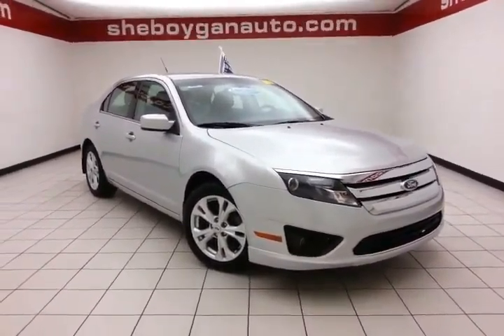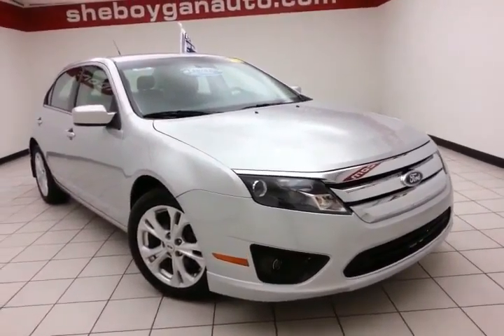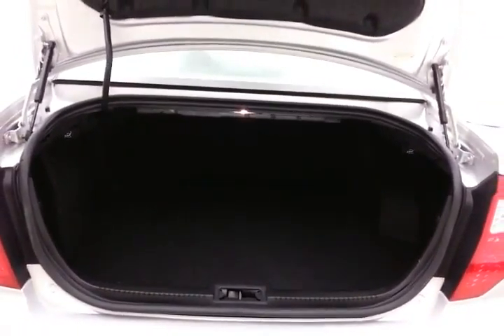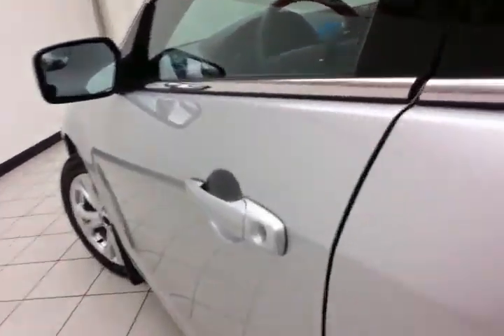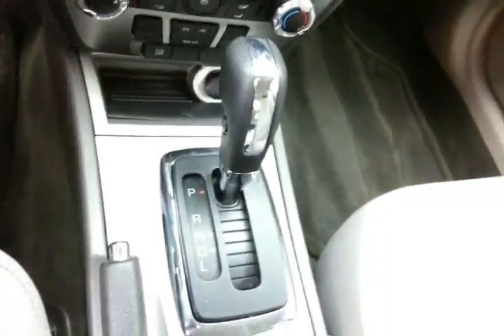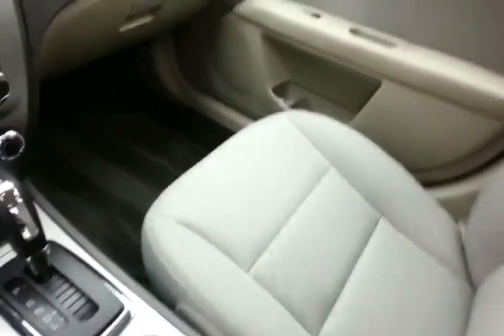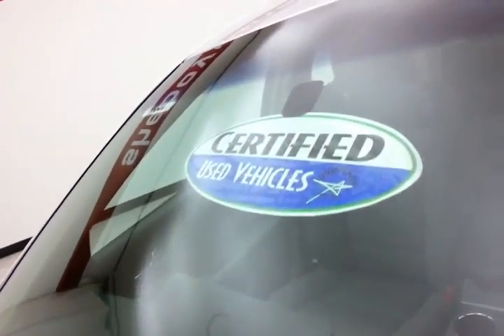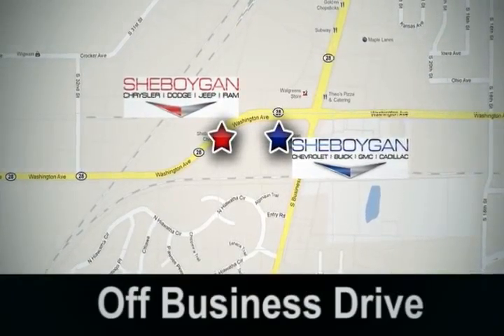2012 Ford Fusion Appleton WI Green Bay, WI B4697P - SOLD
Year: 2012
Make: Ford
Model: Fusion
Trim: SE
Engine: 2.5L 4 cyls
Transmission: Automatic 6-Speed
Color: Ingot Silver Metallic
Mileage: 44387
Stock #: B4697P
VIN: 3FAHP0HA7CR105169
*New Arrival* *Value Priced Below Market* *Automatic* *Popular Color* *Fuel Efficient* *Call Dealer to confirm availability and schedule a hassle free Test Drive.* * All of our vehicles are researched and priced regularly using LIVE MARKET PRICING TECHNOLOGY to ensure that you always receive the best overall market value. ASK US FOR THE VALUE REPORT ON THIS VEHICLE!*

Address:
3400 S. Business Drive